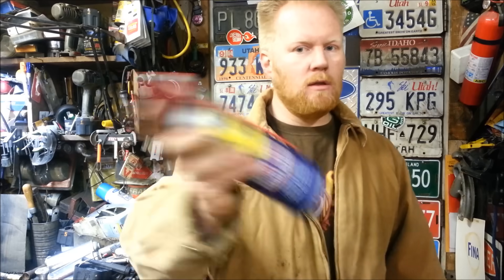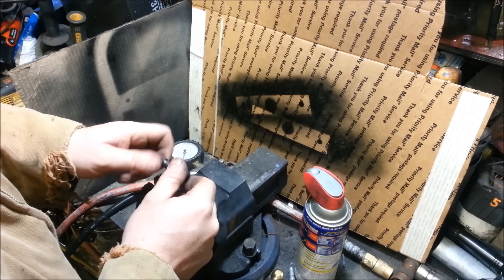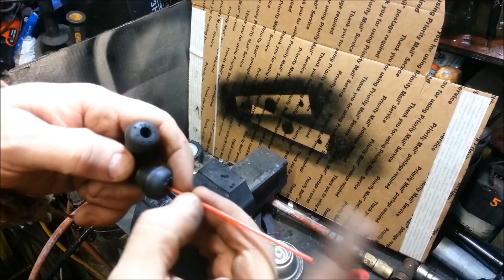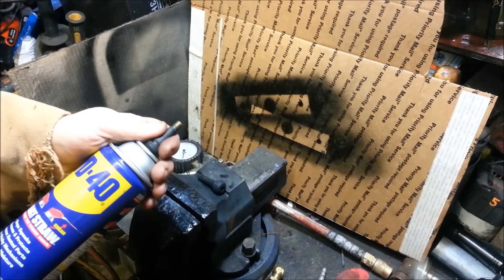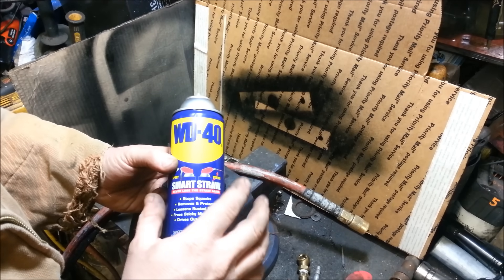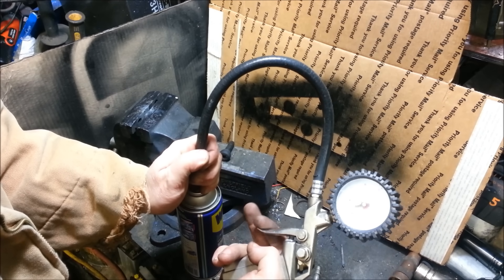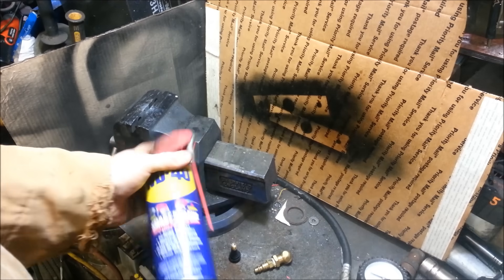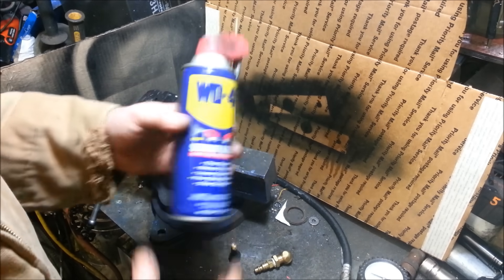Refill flat AEROSOL Spray Cans like the WD-40 and others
Works on most dead aerosol cans and allows you to get the last little bit out.
This is the Air Pressure fill/gauge I use
Tire Valve stems delivered to your door

The can will have a rating on the back(usually by the bar code). Most are DOT 2Q which means they are rated to at least 270psi before it will burst and designed for an operating pressure up to around 180psi @130F degrees. 99% of all air compressors put out a max of 120psi so you can't get close to the safe rating. Most compressors also have a regulator to turn down the pressure (50psi seams to be ample).

USA ratings At 130F degrees
No Code Minimum burst 210psi
DOT 2P Minimum burst 240psi
DOT 2Q Minimum burst 270psi

WD40 paint cans virtually any spray cans

Sixtyfiveford/channel owner is not liable or responsible for the availability, usefulness, or accuracy of the content made available or transmitted to this site. The information has not been verified by an outside source or authenticated either wholly or partially by Sixtyfiveford/channel owner.  Sixtyfiveford/channel owner is not responsible or liable for any misfortune, hardships, or injury resulting from the use of this site. Do not try this or anything else you see/view on this site.

12-2020